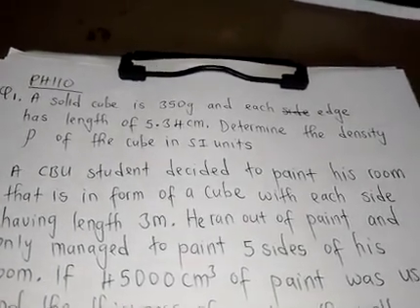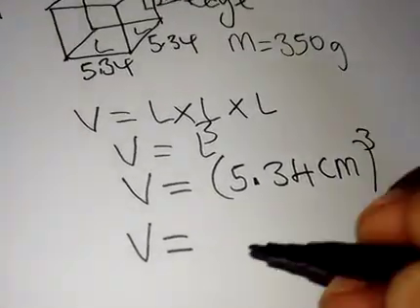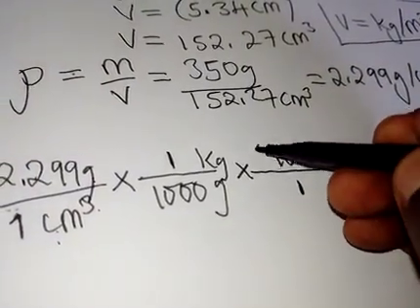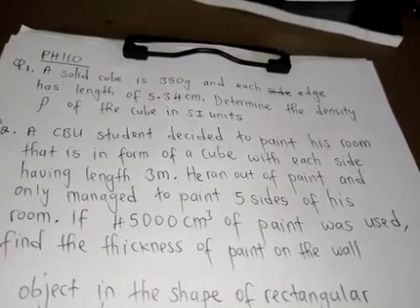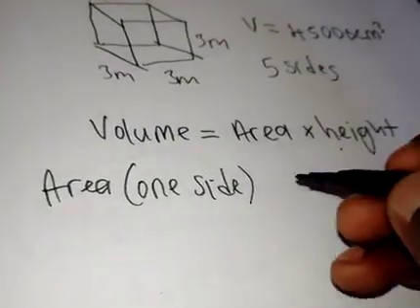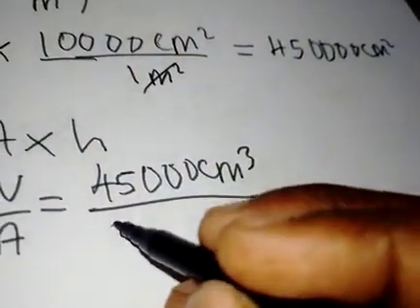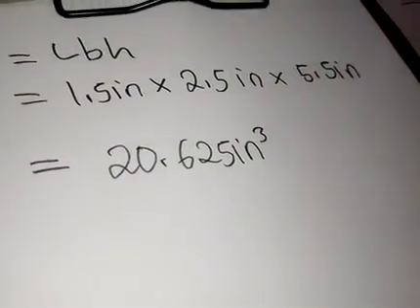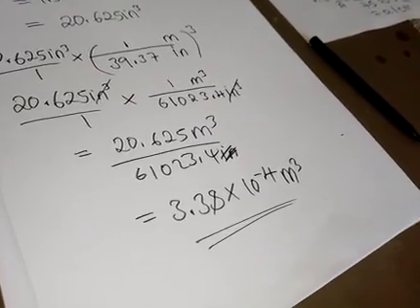PH110 units and measurements practice questions